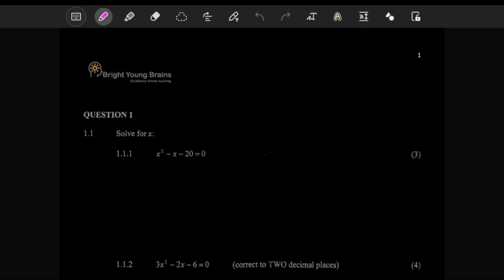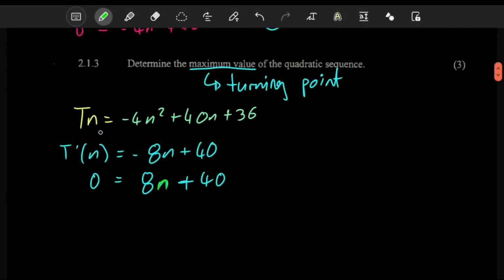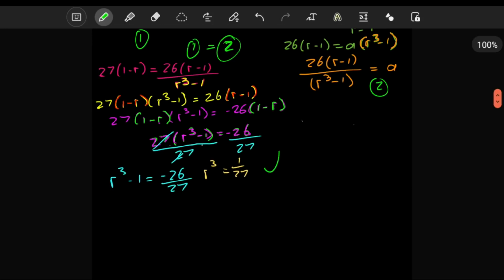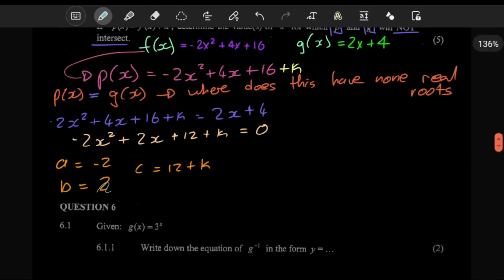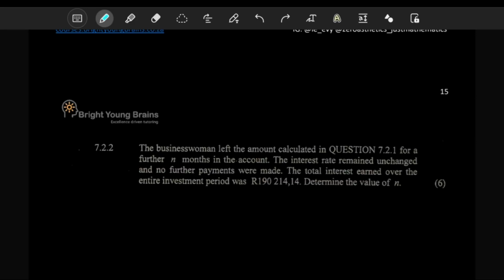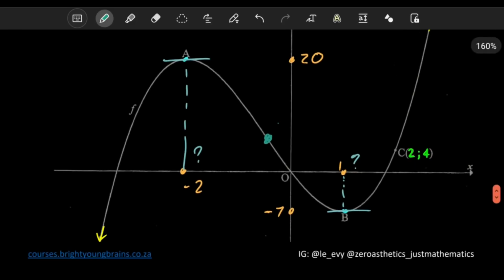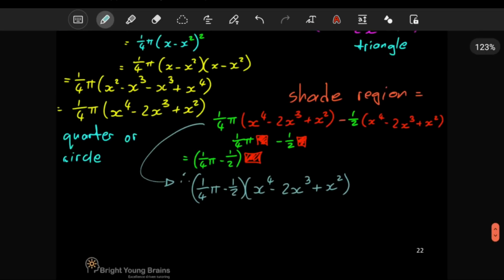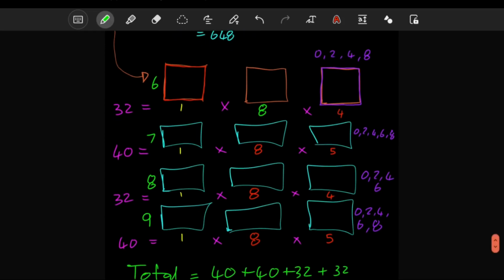2021 JUNE Math paper 1 SUPPLEMENTARY exam memo